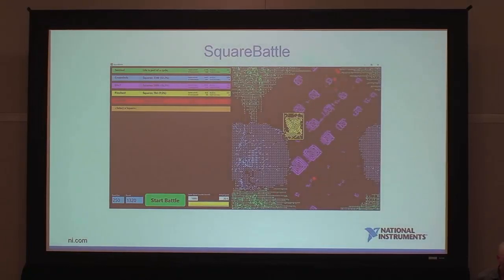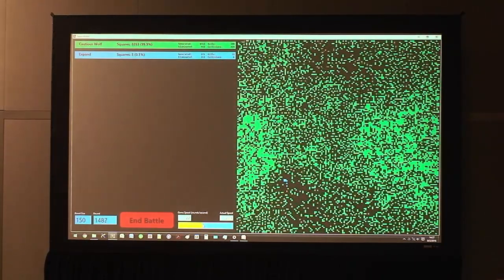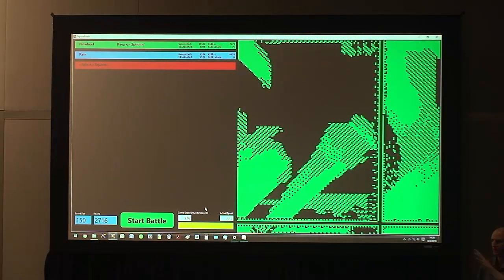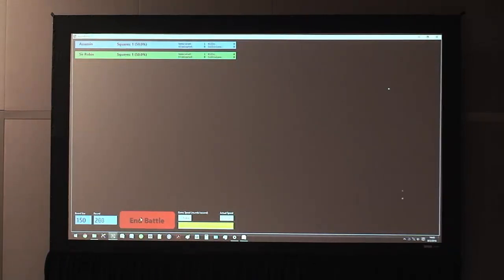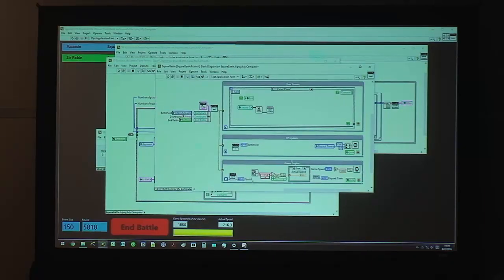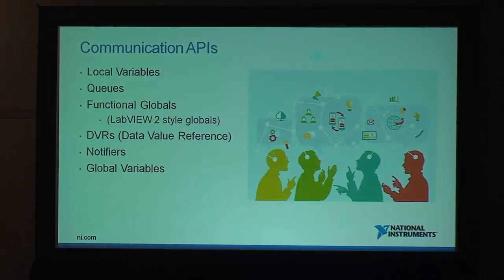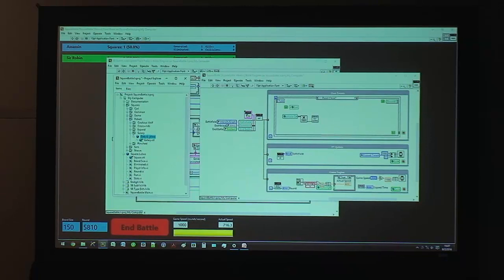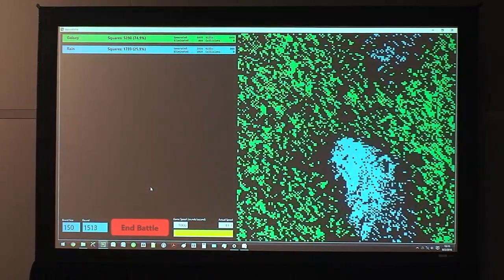2016 NIWeek Robert C Mortensen How to Architect a Framework SquareBattle